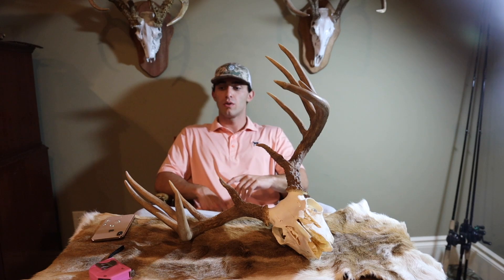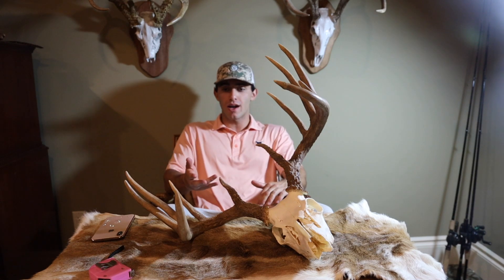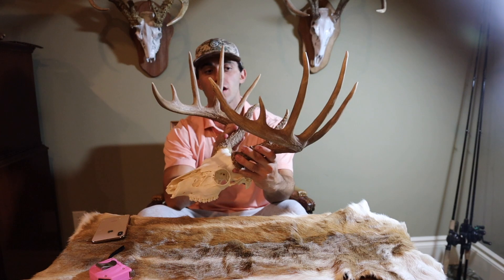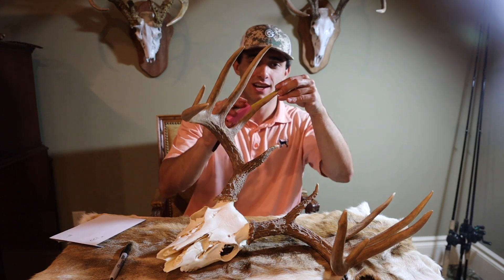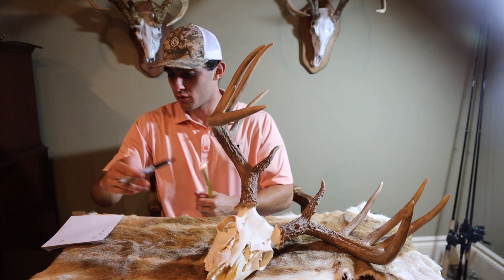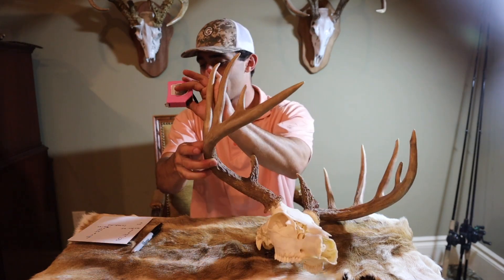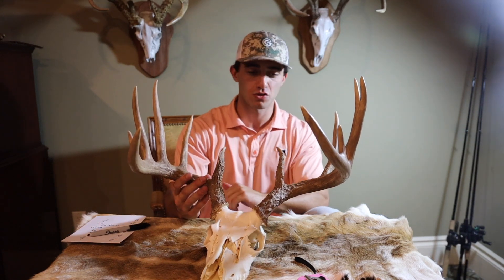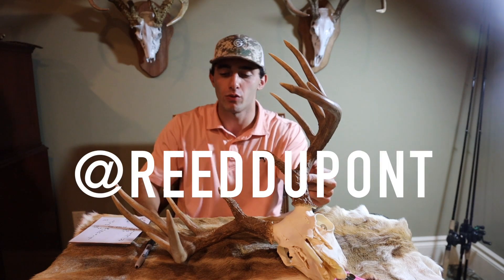How to SCORE a WHITETAIL